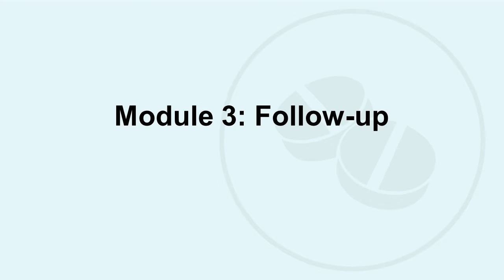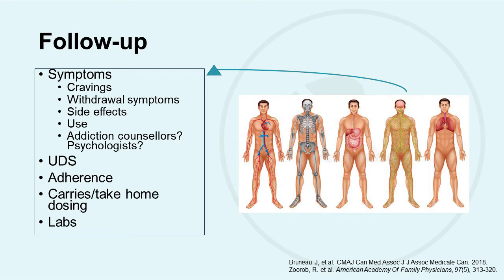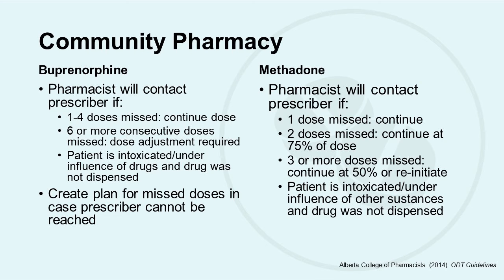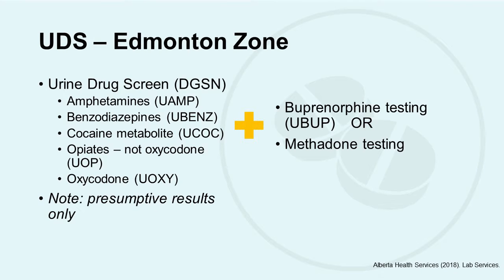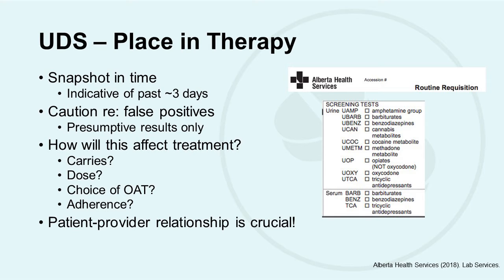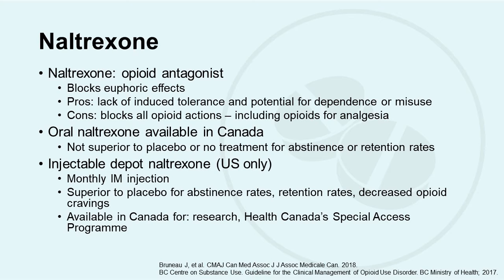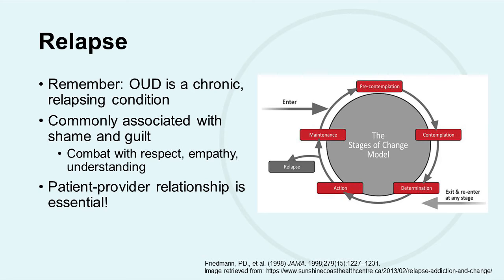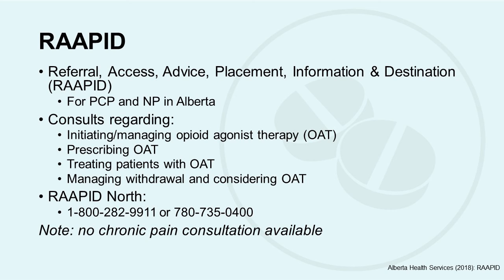Leduc Opioids - Module 3 - Follow up